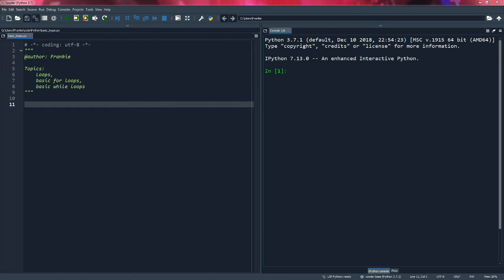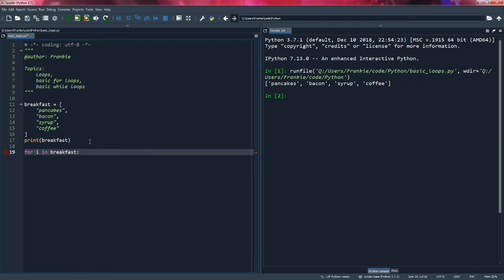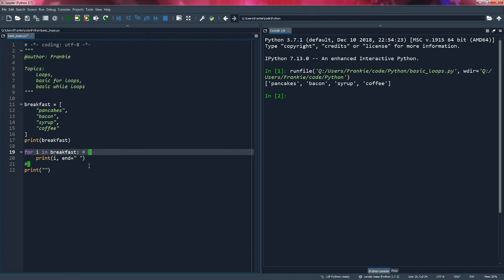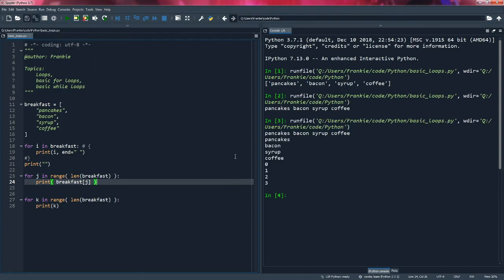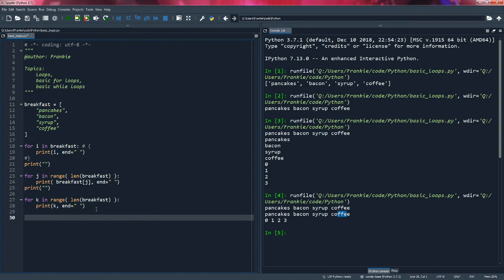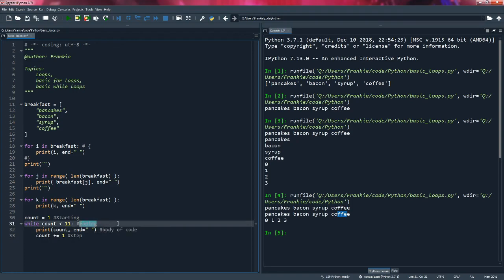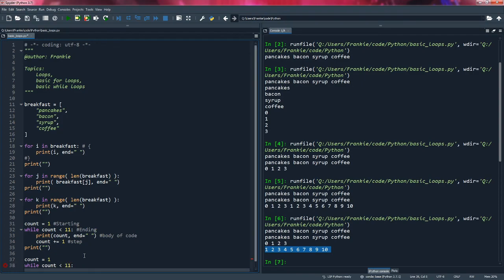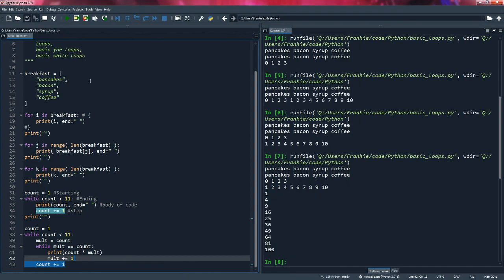Python Loops Part 1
This video covers for loops and while loops at a basic level.